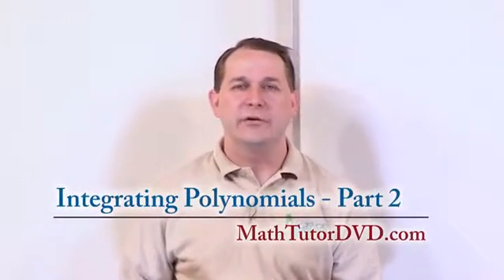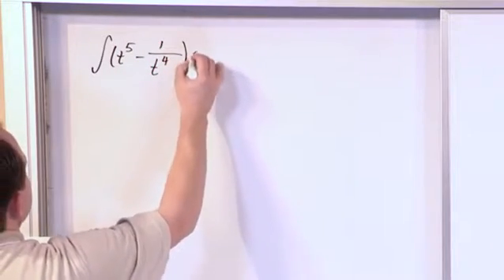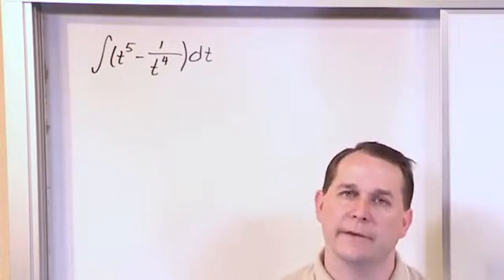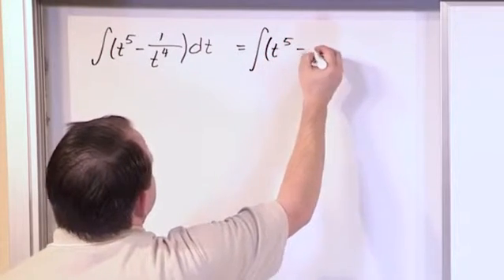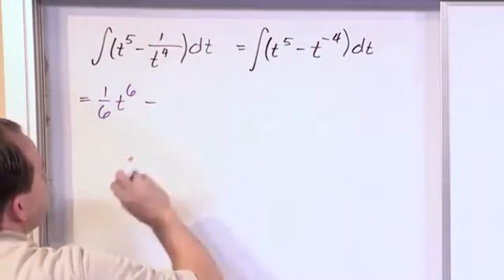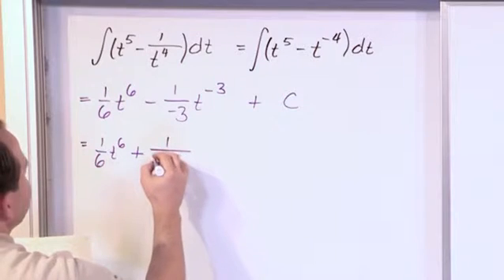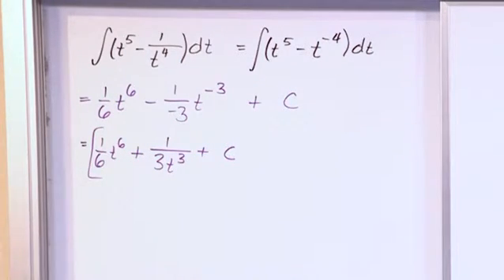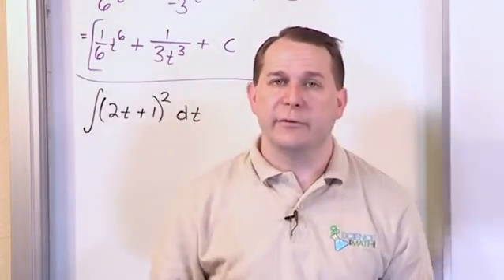Lesson 6 - Integrating Polynomials, Part 2 (Calculus 1)